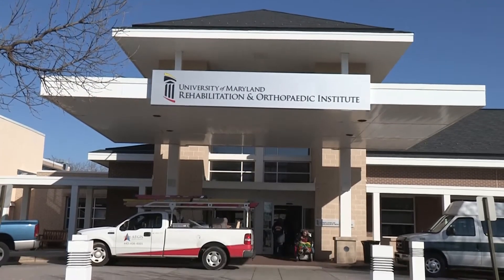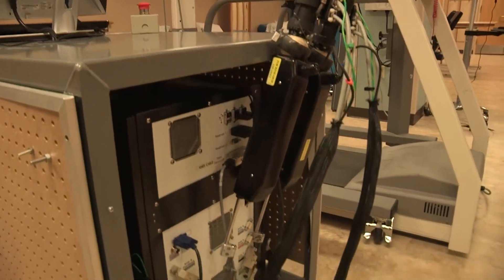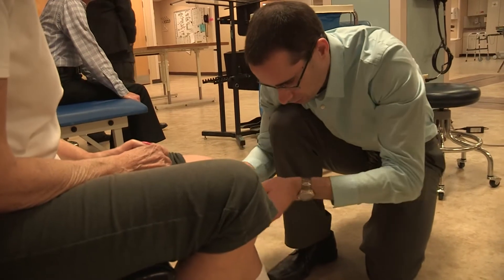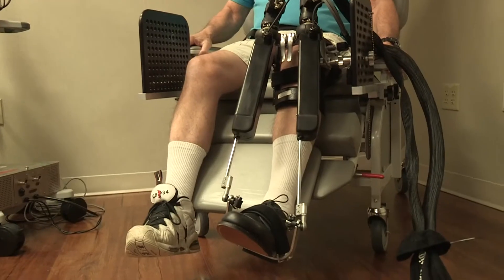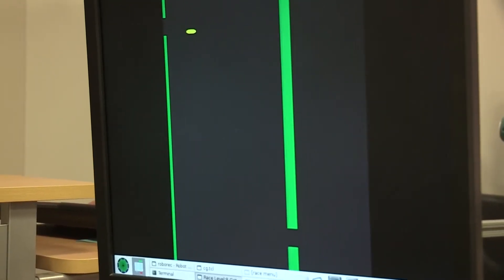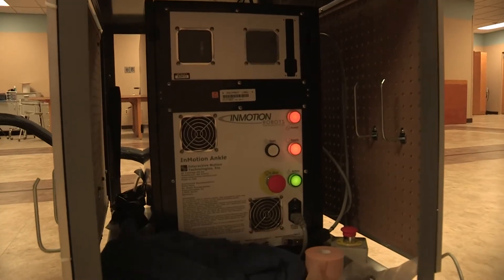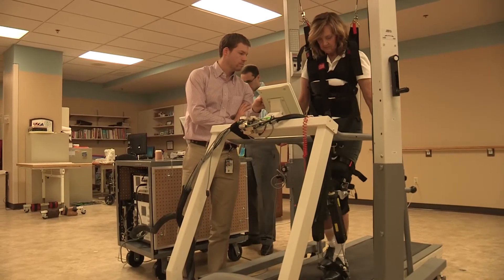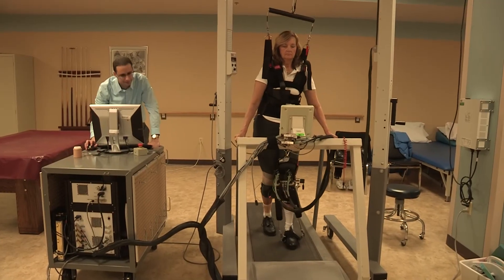VA Maryland Health Care System, U of Maryland School of Medicine - Robotics and Rehabilitation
The University of Maryland Rehabilitation and & Orthopaedic Institute conducts research through the University of Maryland School of Medicine in the field of motor recovery and rehabilitation. This research, funded through the VA Maryland Health Care System, is currently investigating the effects of integrating robotics into the rehabilitation of stroke patients. The Anklebot is a robot exoskeleton that can be used with patients in a seated position as they play computer-video games to improve motor control. A new adaptive controller has enabled use of the Anklebot in a treadmill based training to re-engineer mobility recovery.